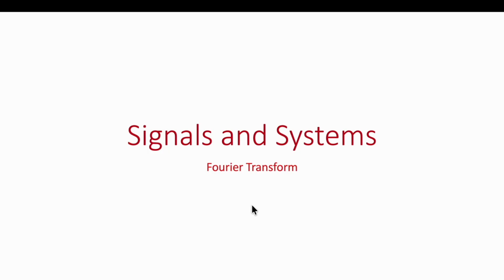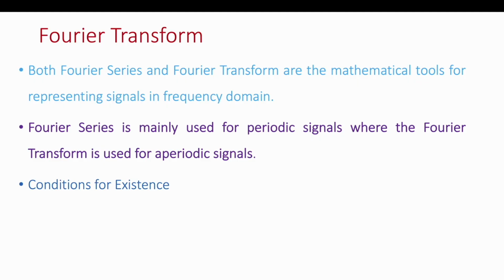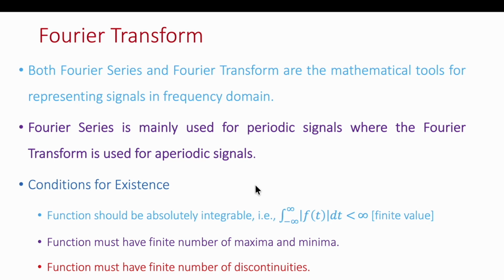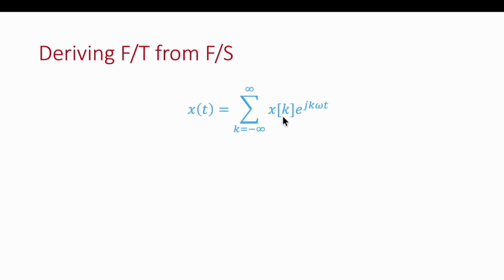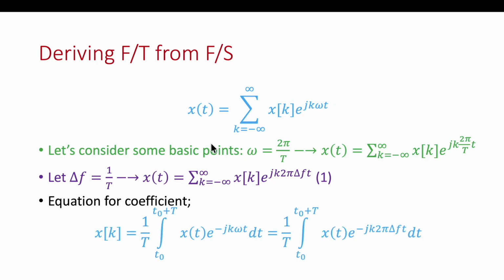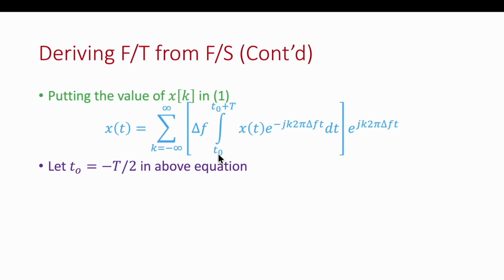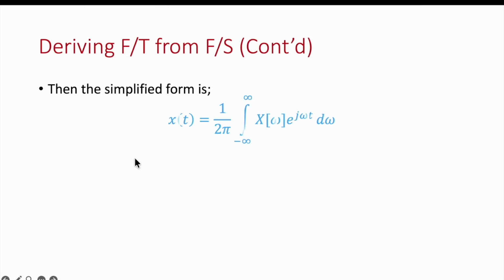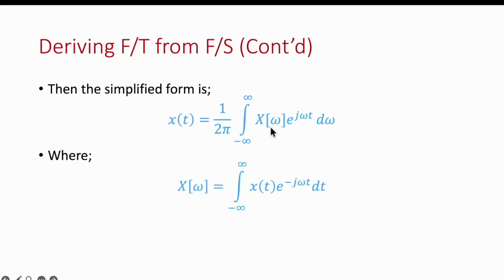Signals and Systems: Fourier Transform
In this video, we will discuss the Fourier Transform and its derivation